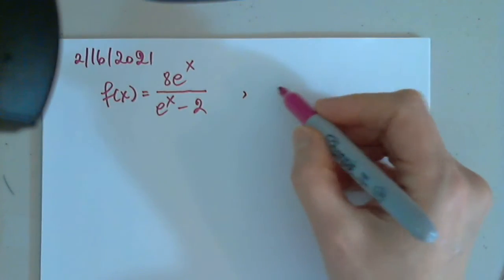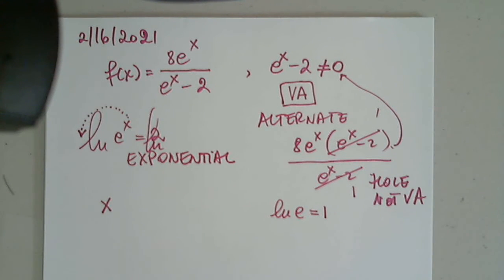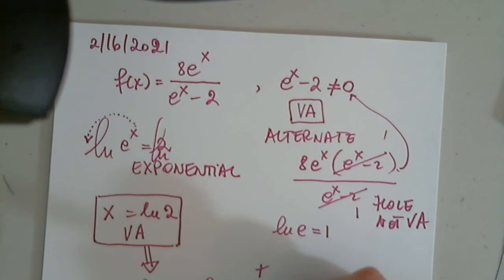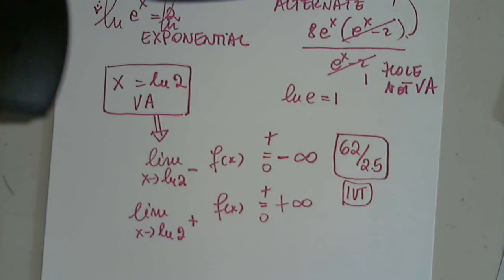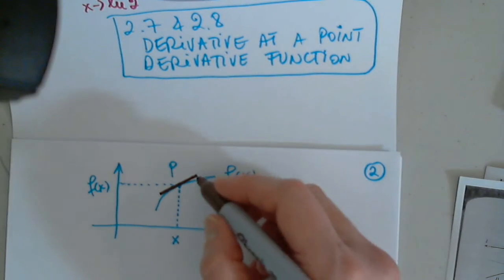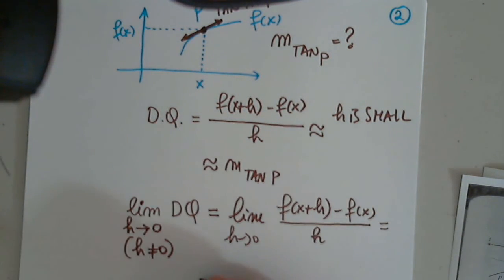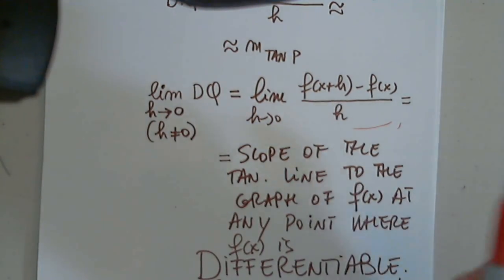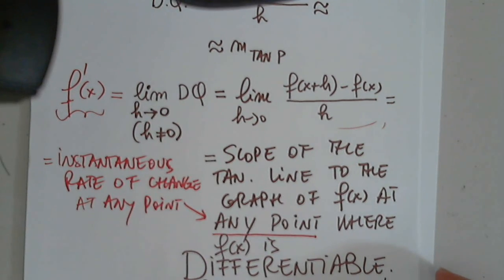MAT 191 2.7-2.8 PART 1 FEB 16